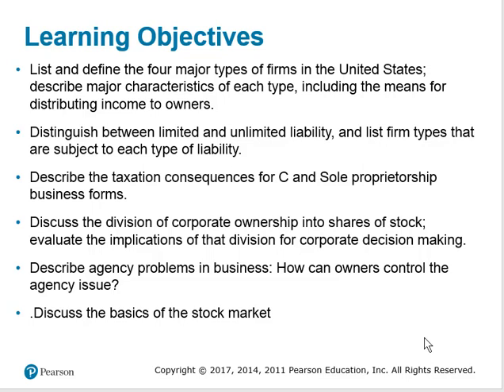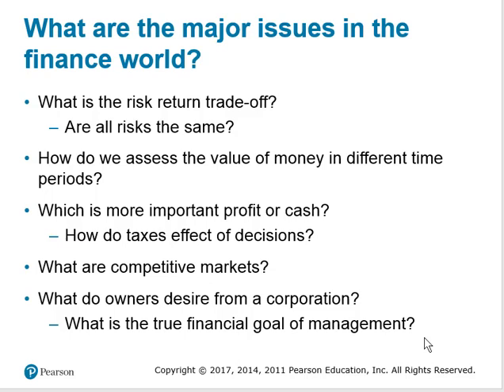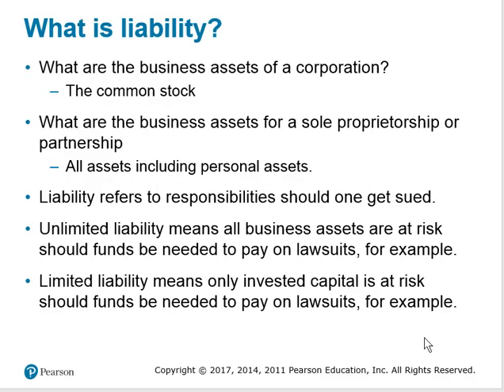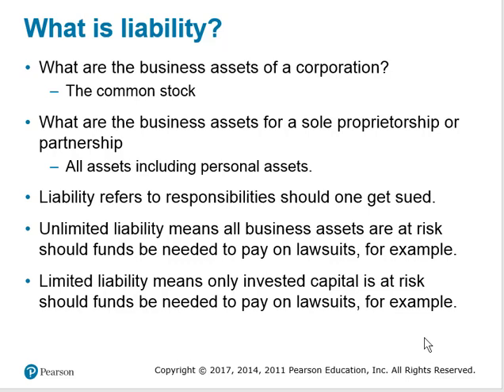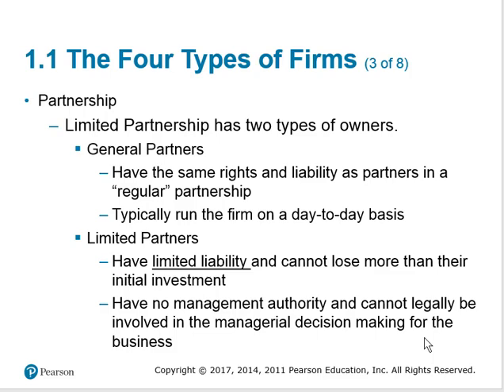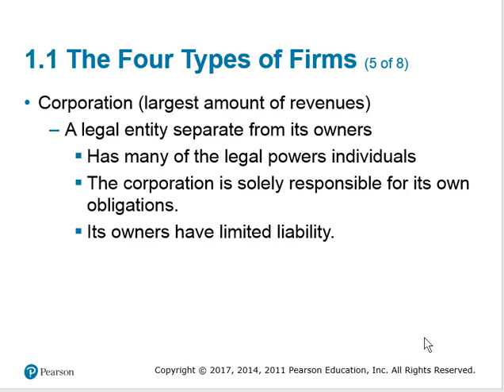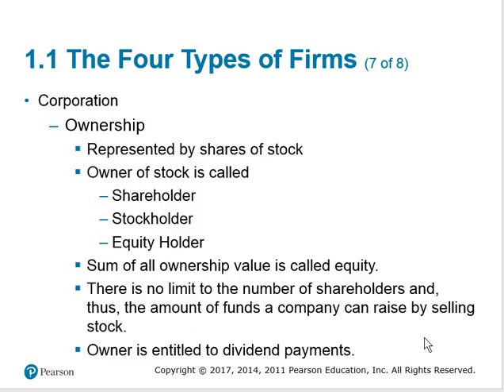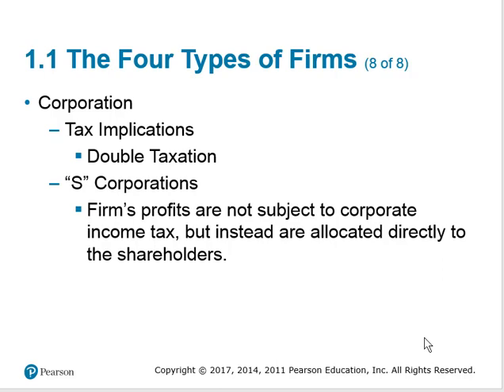C01 The Corporation P1